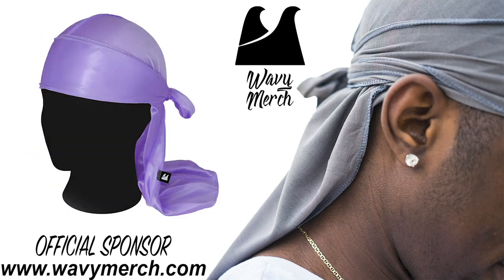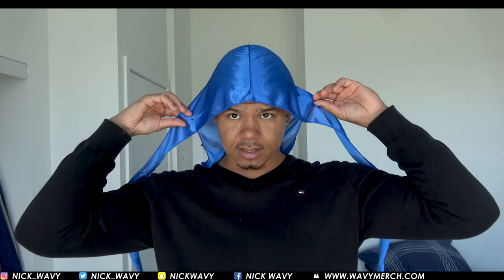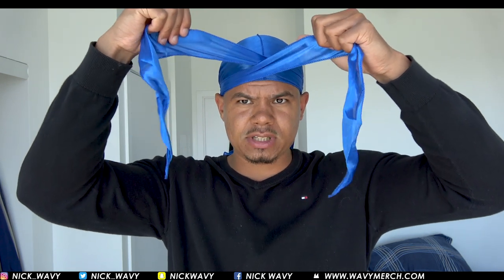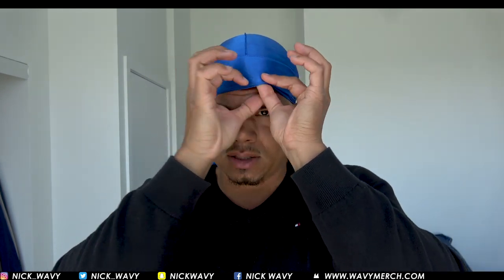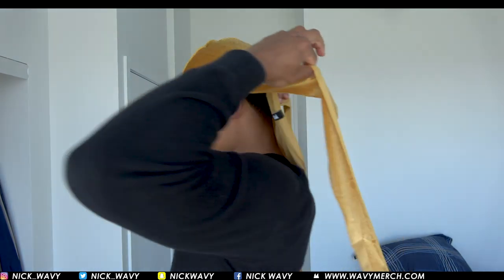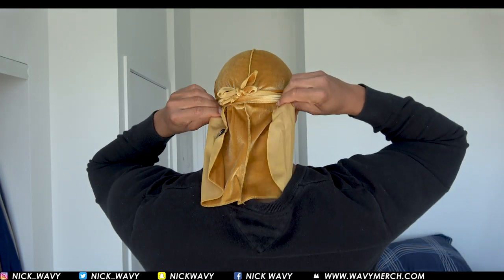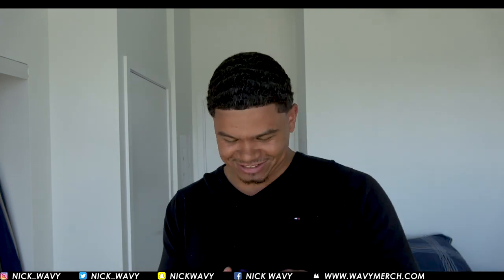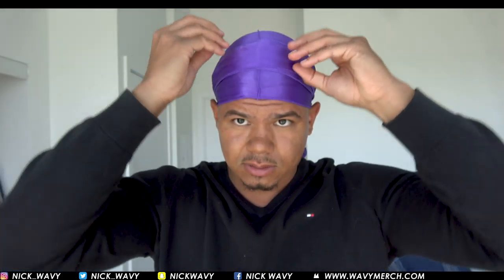Durag Tutorial: How To Tie A Durag In 20 Seconds!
This Is The Easiest Way To Tie A Durag. It quick and fast tutorial and you can do it in about 20 second.

Stay Wavy